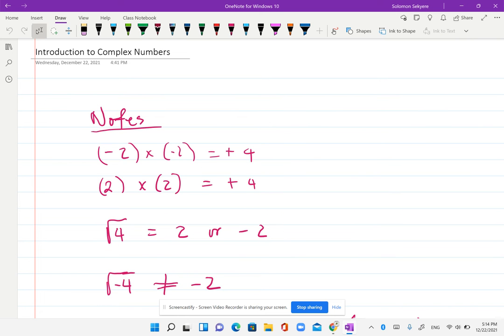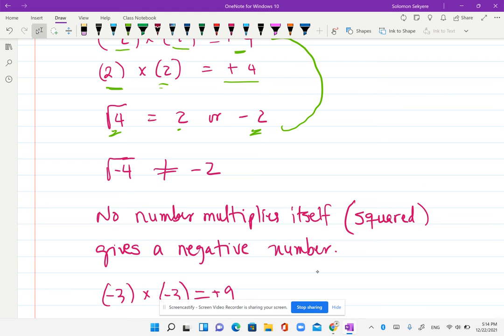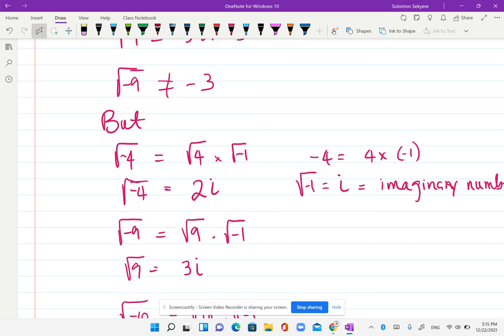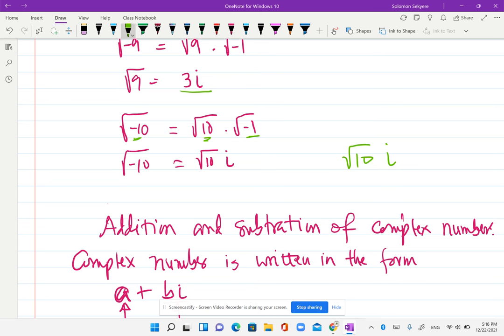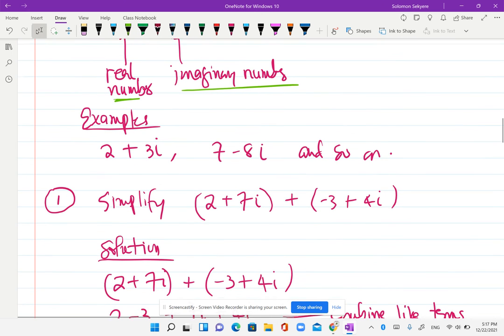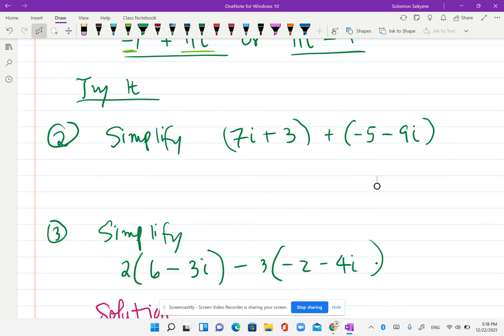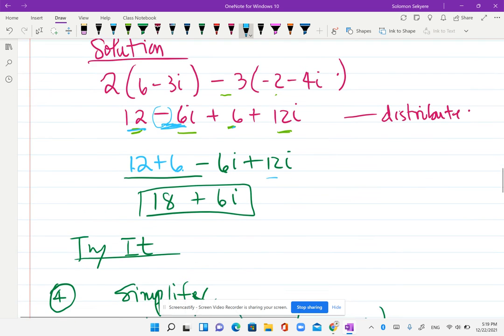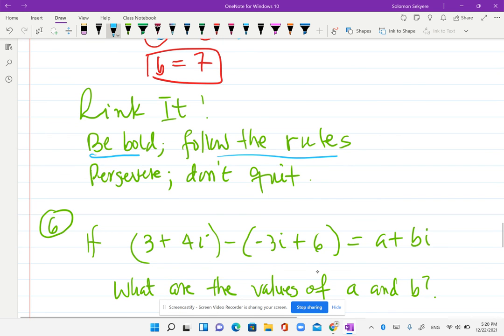Introduction to Complex Numbers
MathPro by Bloom Leadership Academy:Introduction to Complex Numbers